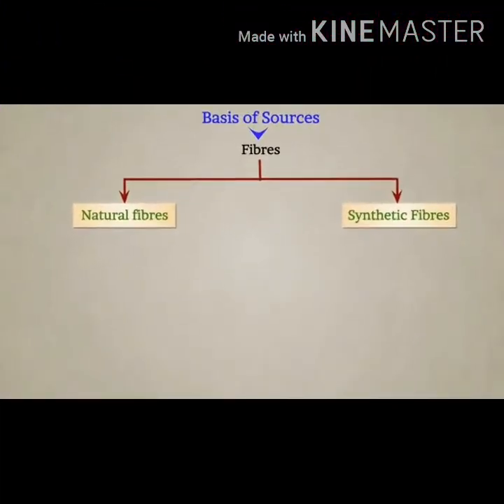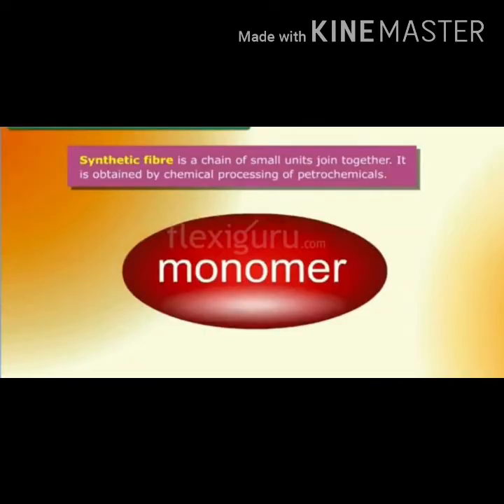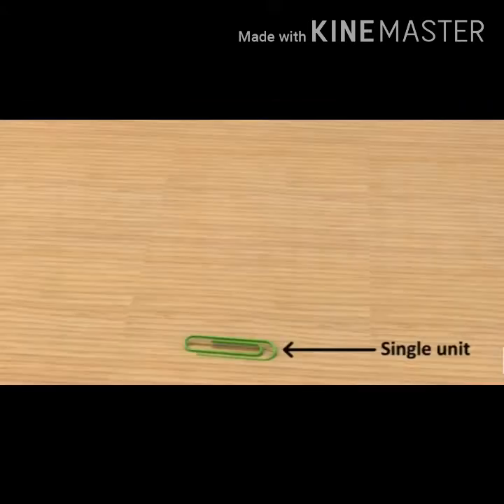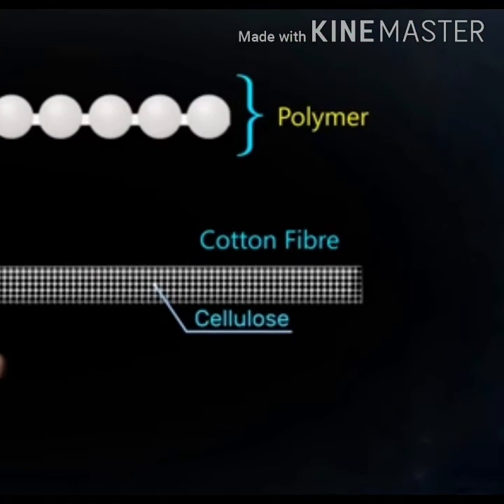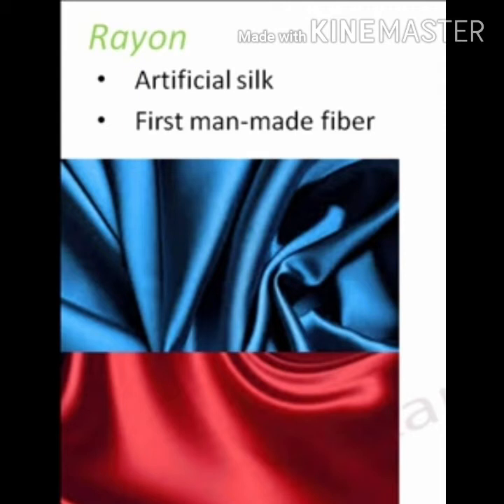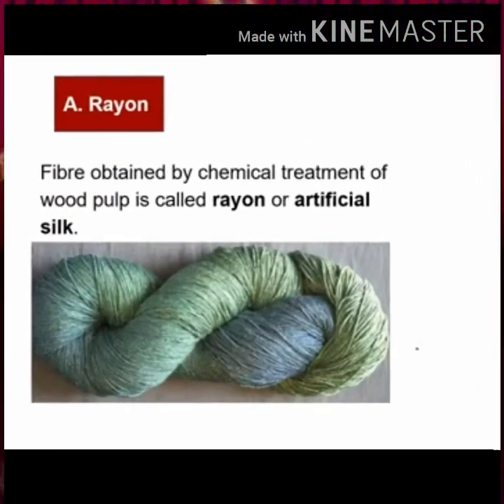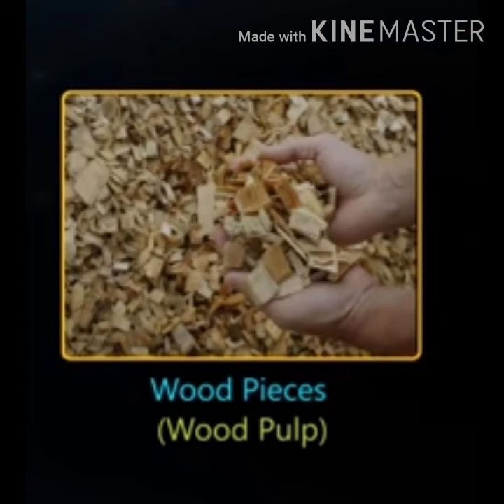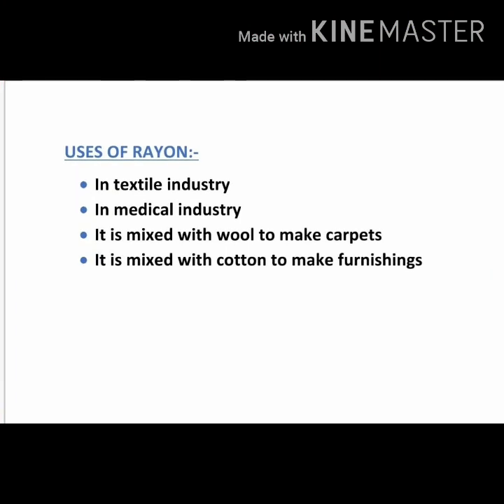Class 8 NCERT Science chap.3 synthetic fibres and plastics (part-1) explained by Sheela ma'am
Description :- Explanation of some synthetic fibres structure, preparation, properties and uses